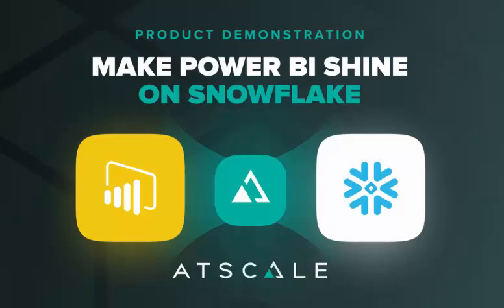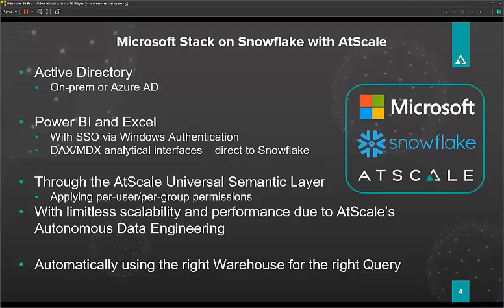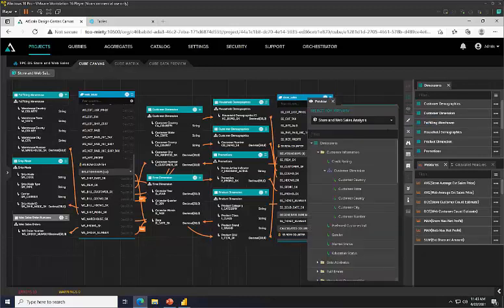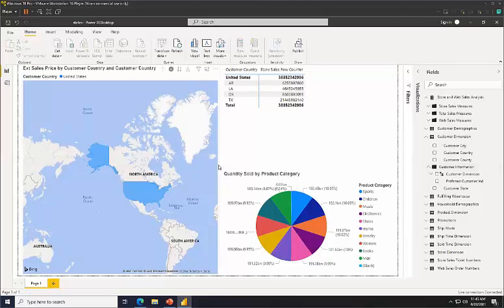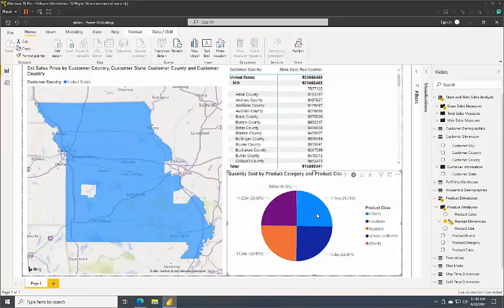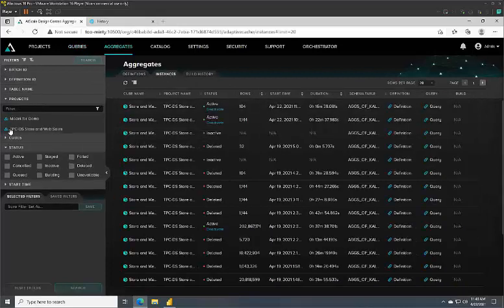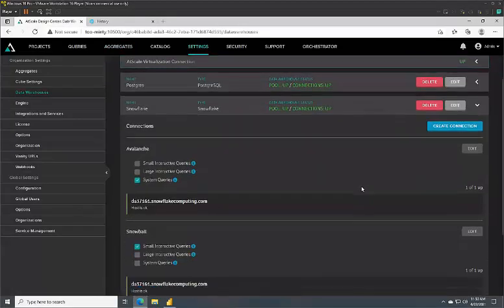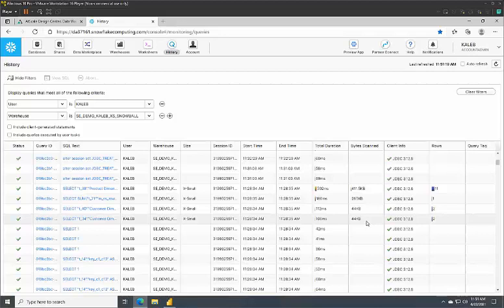Making Power BI Shine on Snowflake with AtScale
Find out how AtScale partners with Snowflake to optimize your enterprise reporting and analytics. The focus of this video will be on the Microsoft stack.
The AtScale platform provides key benefits including the Universal Semantic Layer, the ability to perform autonomous data engineering, and the overall architecture of AtScale which keeps your data where you put it.
In this video you’ll learn about:
Active Directory
On-prem or Azure AD
Power BI and Excel
With SSO via Windows Authentication
DAX/MDX analytical interfaces – direct to Snowflake
AtScale Universal Semantic Layer
Applying per-user/per-group permissions
Limitless scalability and performance due to AtScale’s Autonomous Data Engineering
Automatically using the right Warehouse for the right Query

To learn more about the AtScale and Snowflake partnership, check out this blog